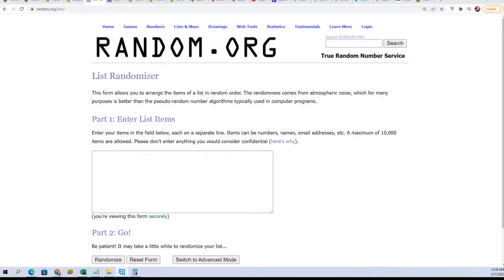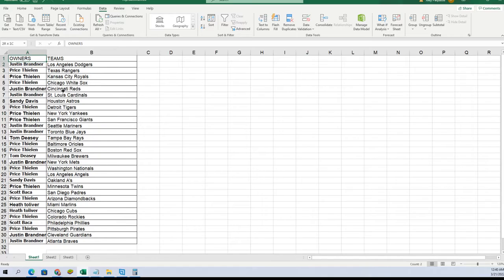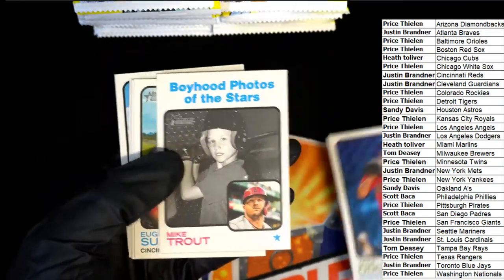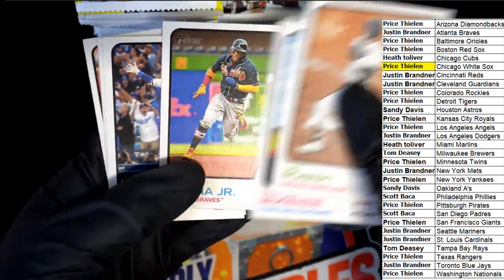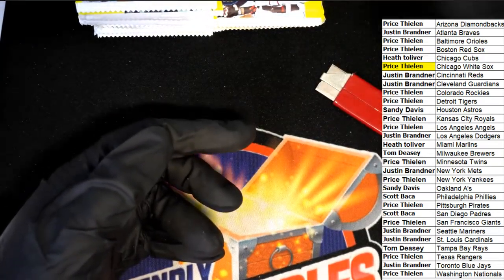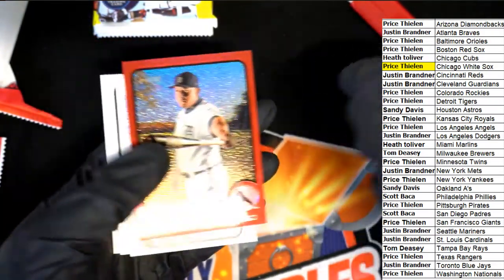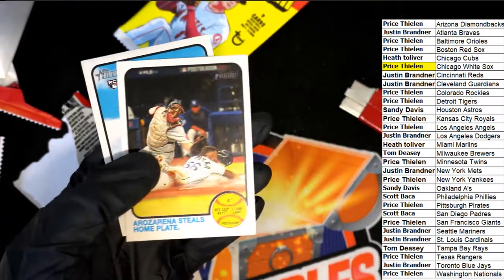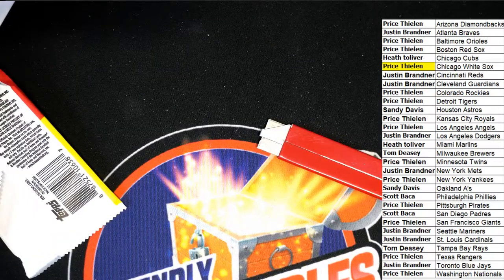2022 Topps Heritage Baseball Hobby ID 22HERITAGE130